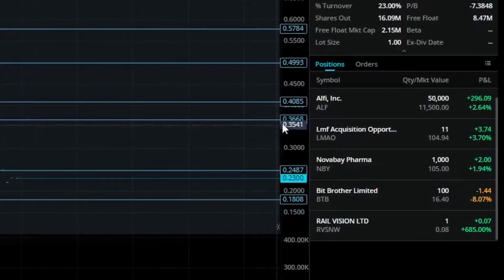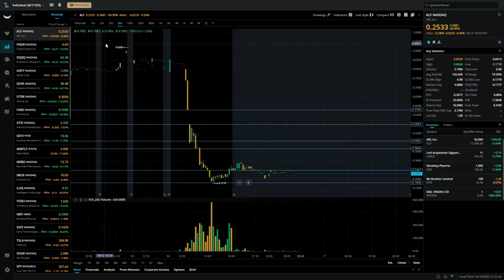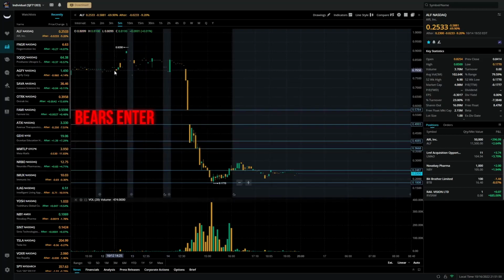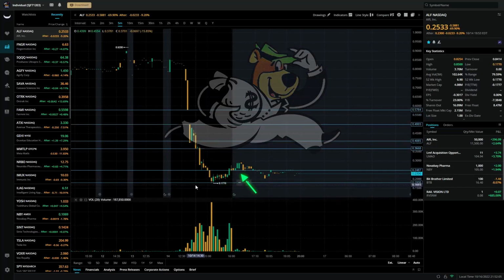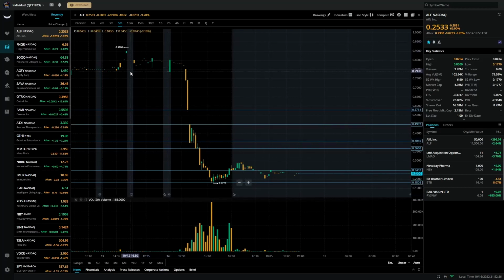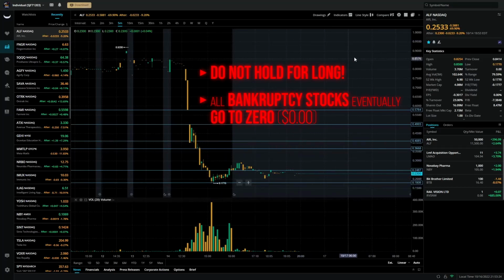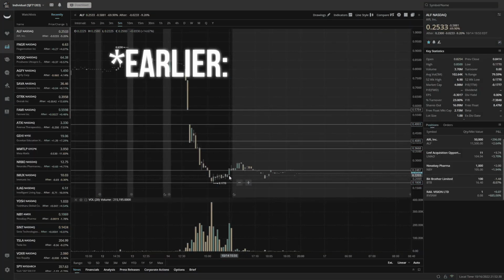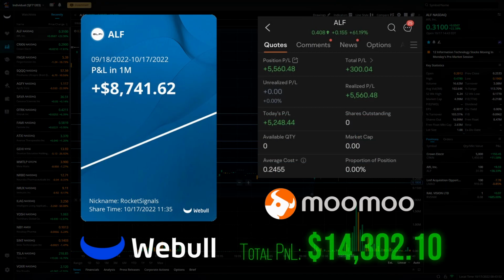How to Make $14,000 on a Stock Going BANKRUPT! - Trading Recap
In this video I'll show you guys how I trade stocks that are going into bankruptcy! 🔎📈

I know a lot of you been having trouble finding a pattern/strategy to use when trading on your own, so heres a video on our simple dead cat bounce strategy on trading BANKRUPTCY STOCKS! 🪦🐈🏀

In this video I go over our trading plan from the beginning to the end to this bankruptcy pattern on $ALF. 🧑‍⚖️📑
Hope this video helps, leave any questions you got in the comment section below!